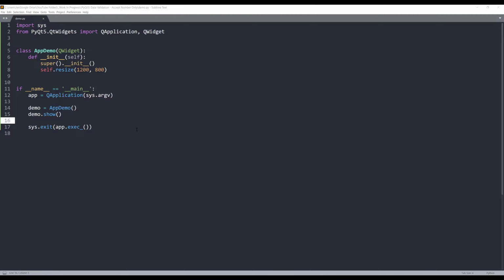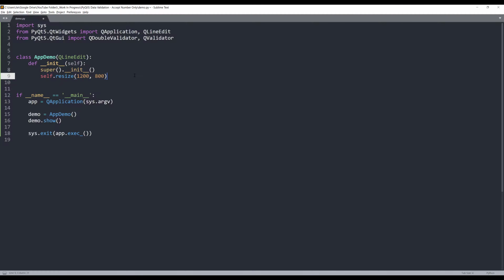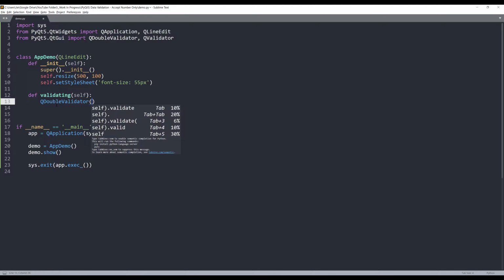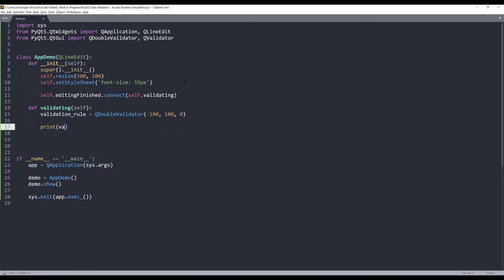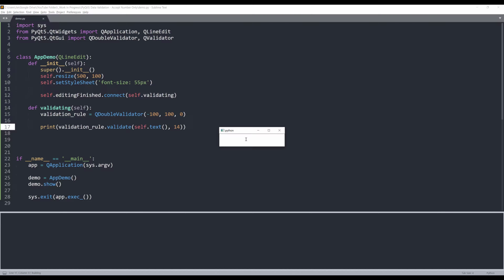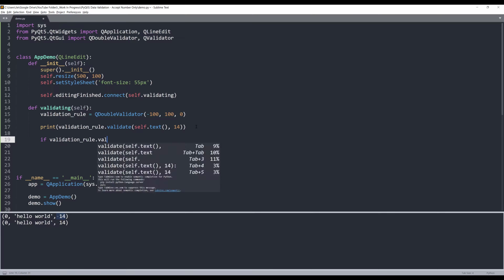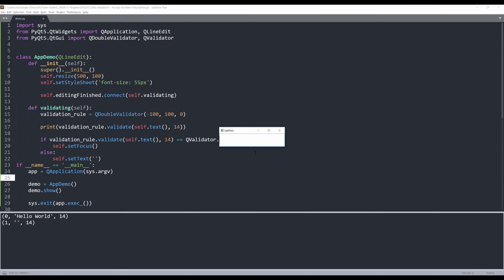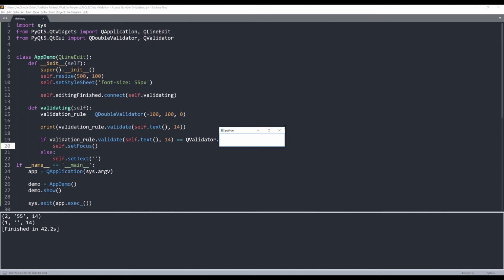Allowing user to enter number input only in PyQt5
In this PyQt5 tutorial, we are going learn how we can use QDoubleValidator and QValidate classes to enforce number only inputs. This tip is great when you want to create an input block and implement any sort of data validation rule.